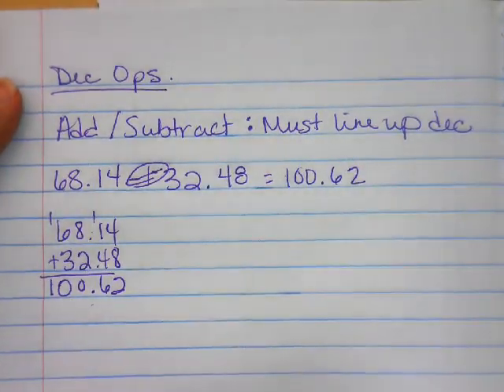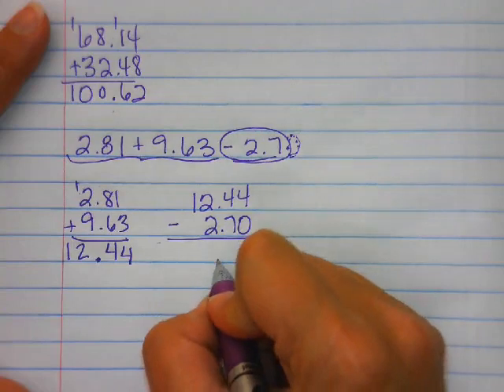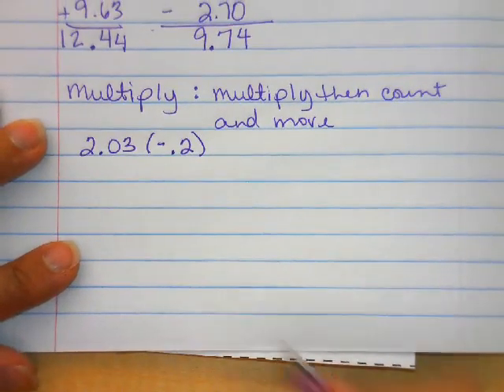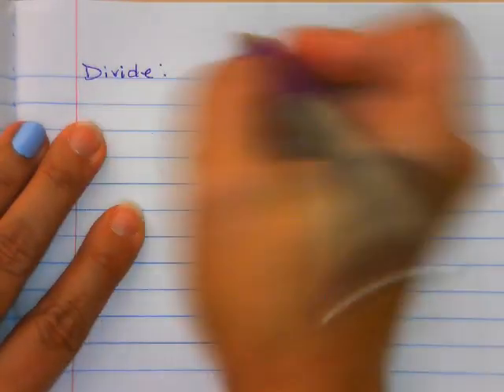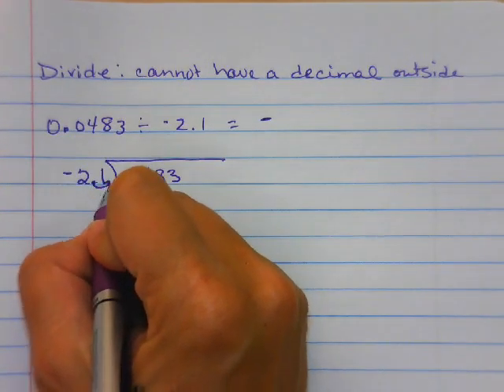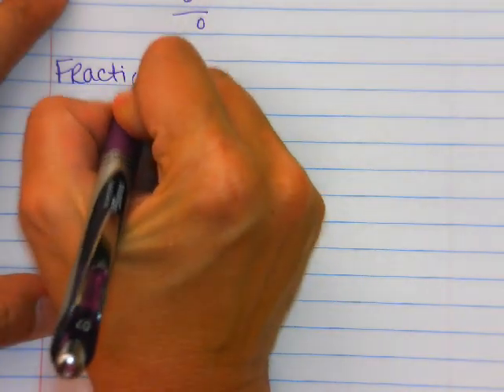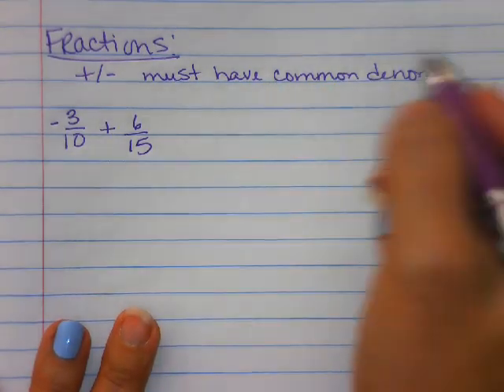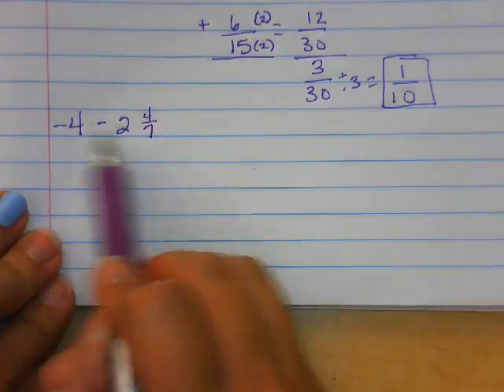4 1 7 GT Rational # Ops Review